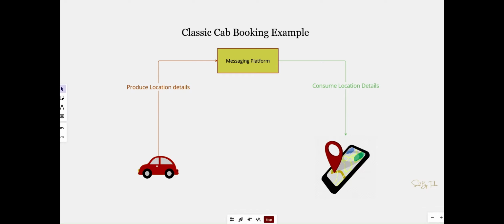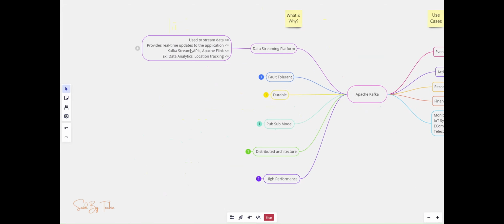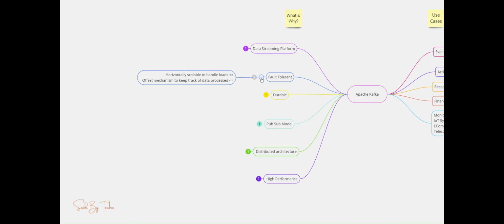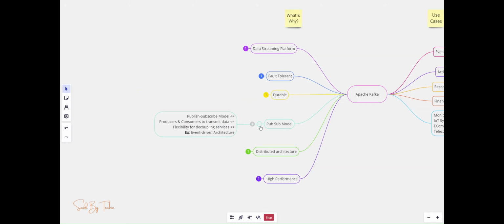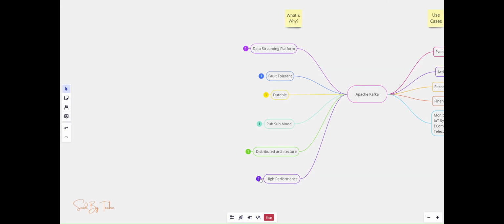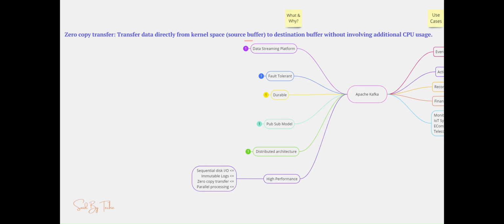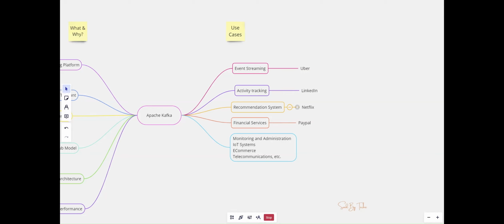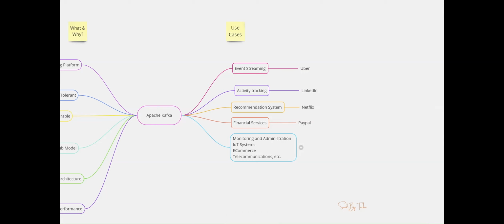What is Kafka? Why Kafka is used extensively?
Kafka::Basics::1
Kafka is widely across industries for various reasons like event driven architecture, ETL operations, etc. What are the reasons for Kafka being so popular and we are gonna see the reasons in this video.